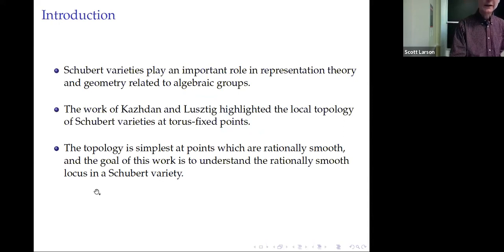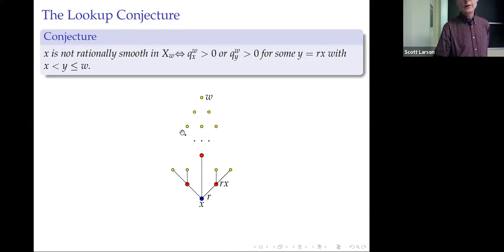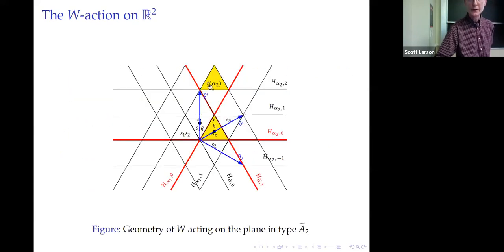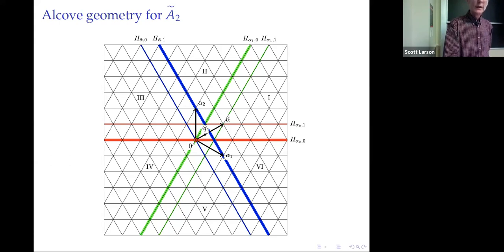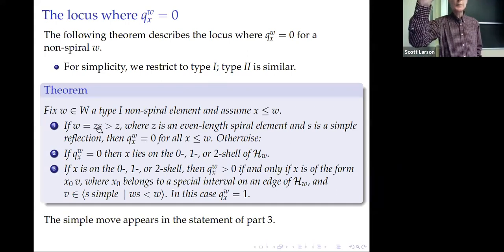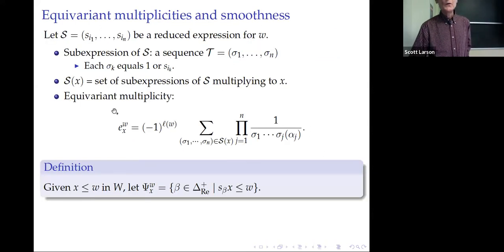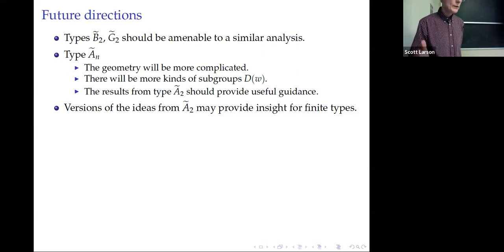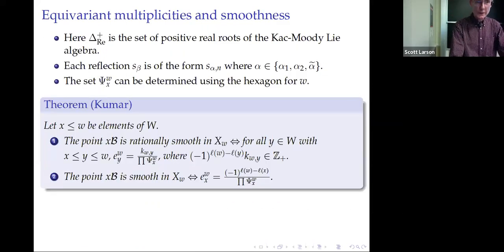Bill Graham - The lookup conjecture and rational smoothness in type $\tilde{A}_2$.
This talk is based on joint work with Brian Boe.
Carrell and Peterson proved
a test for rational smoothness of Schubert varieties at torus-fixed points,
which depends on the number of torus-fixed curves through such points.
The lookup conjecture of Boe and Graham is a conjectural simplification
of the Carrell-Peterson criterion for rational smoothness.
In this talk I will survey previous work
by Boe-Graham and Graham-Li on the lookup conjecture, and describe
recent work with Brian Boe.  We identify the locus of rationally smooth
points of a Schubert variety of type $\tilde {A}_2$ , and complete
the proof of the lookup conjecture of
Boe and Graham in type $\tilde {A}_2$.  We also identify the locus of
smooth points (which is different from the rationally smooth locus).